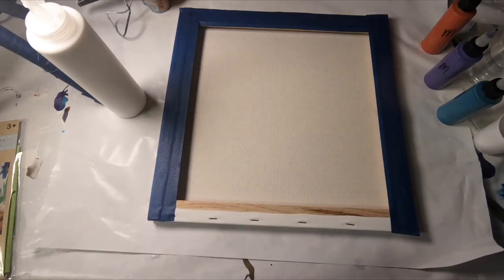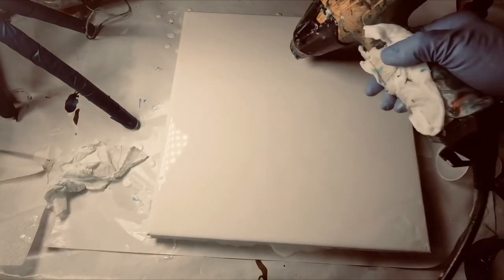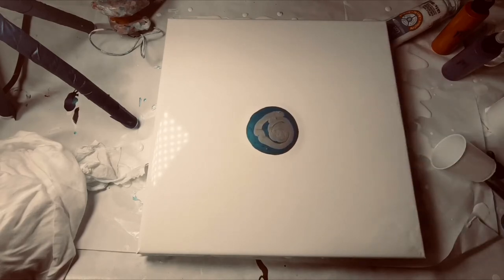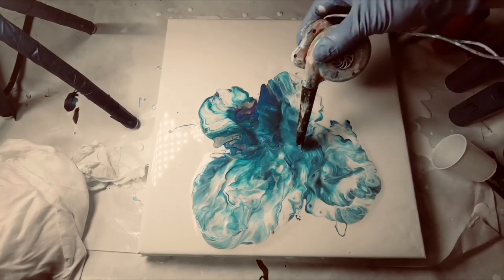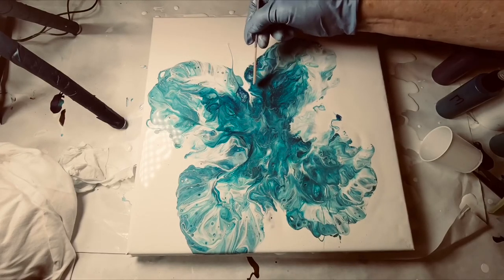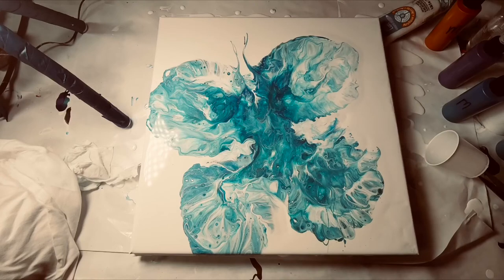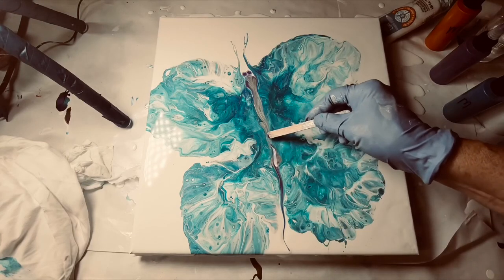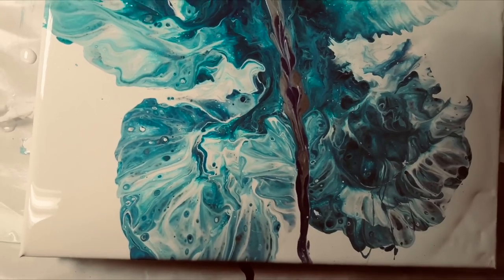DUTCHPOUR PAINTING USING “WORLDS SMALLEST BLOWER.” A BUTTERFLY 🦋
DUTCH POUR USING THE “WORLDS SMALLEST BLOWER,” FROM TAPING THE BACK OF THE CANVAS, TACKING THE BACK OF THE CANVAS, DONT FORGET LEVELING, TO COVERING WITH YOUR BASE OF FLOETROL & PAINT. TO CREATING THIS BUTTERFLY & HAVING FUN WHILE IM DOING IT 😊😉
ITEMS USED: WORLDS SMALLEST BLOWER, 14X14 CANVAS, FLOETROL, ARTIST LOFT PAINTS—METALLIC COBALT BLUE, METALLIC BLUE, METALLIC SILVER, METALLIC PURPLE & A BASE OF WHITE.